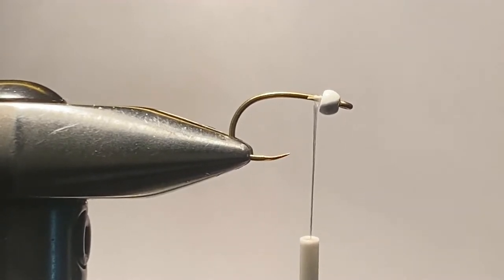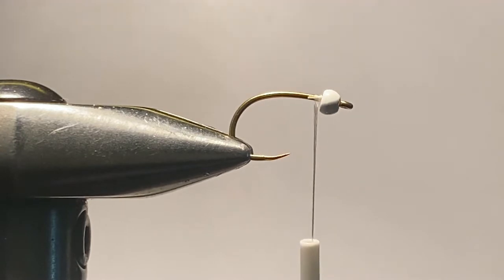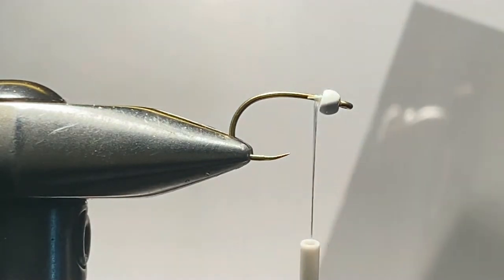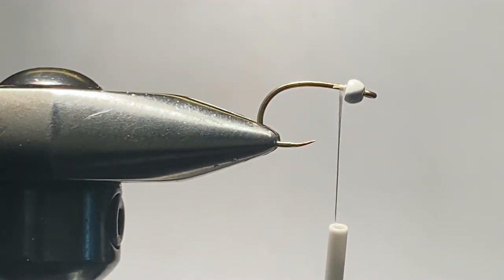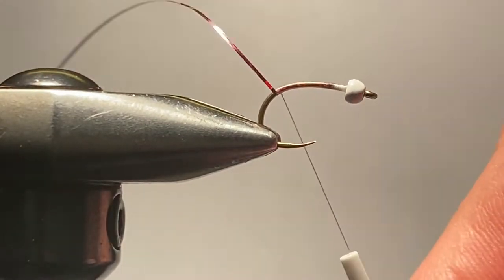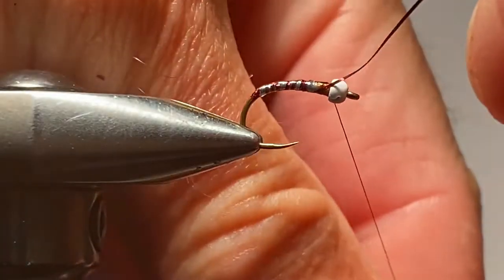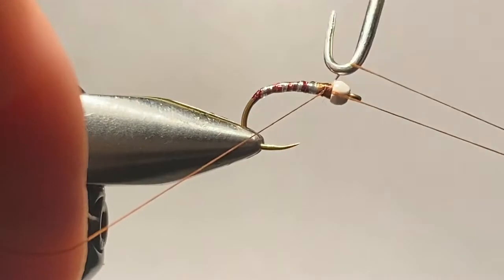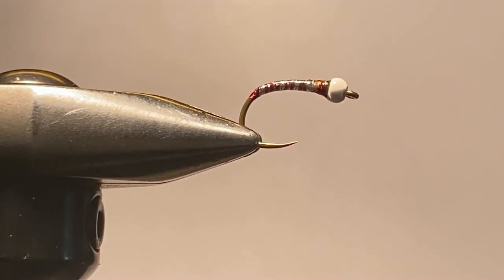Anti-Static Bag Chironomid Pupa (and Variants)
This video matches the hatch of chironomid pupae detected in a throat sample of trout feeding on an early-afternoon chironomid hatch in the Inland Northwest.